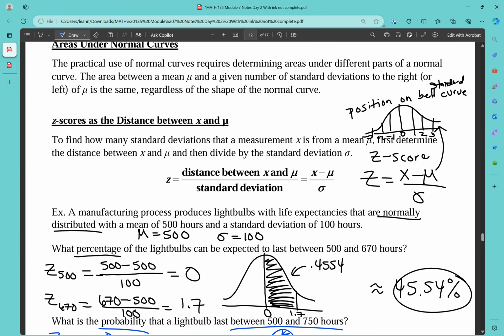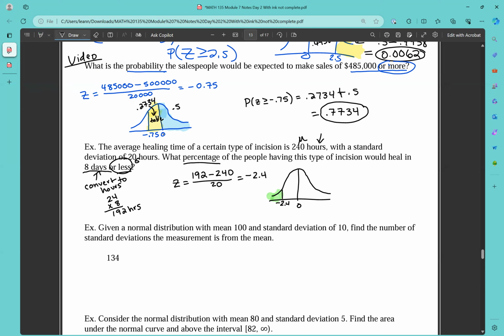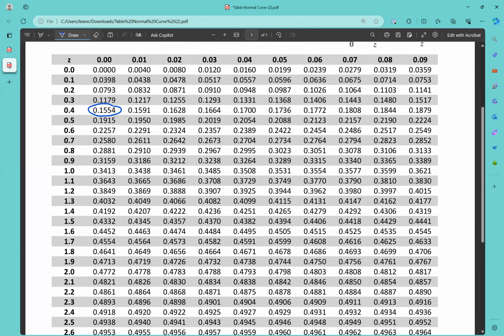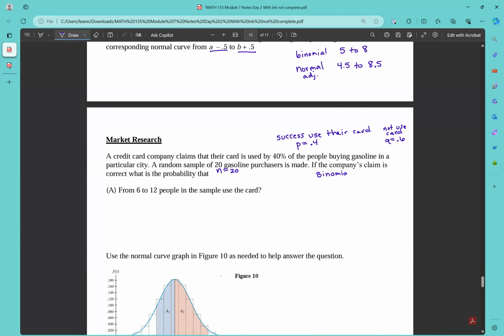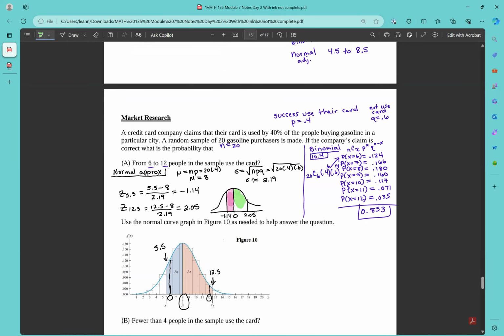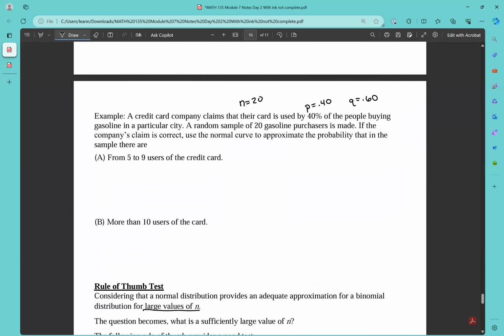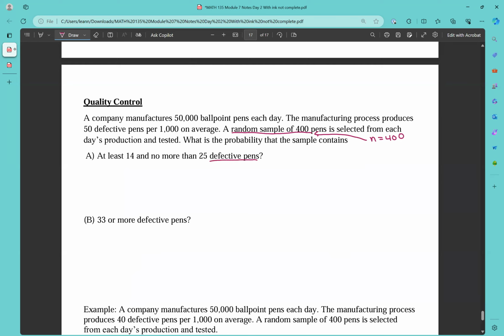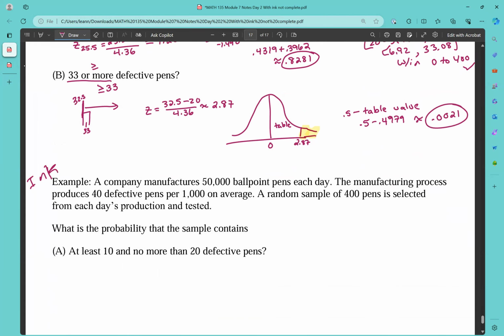Remaining 10.5 Notes